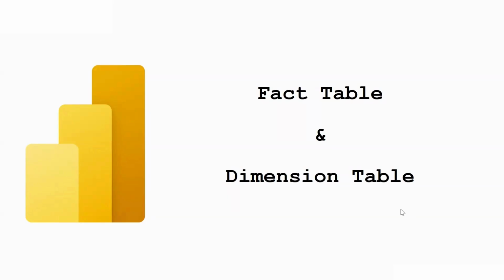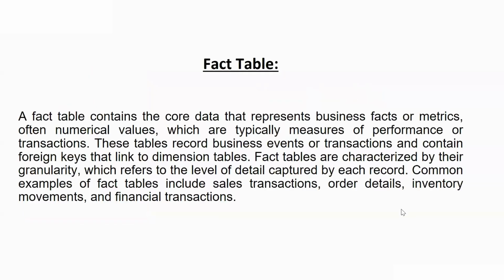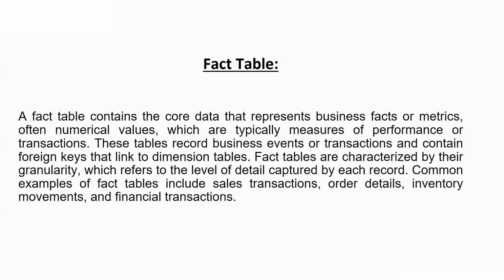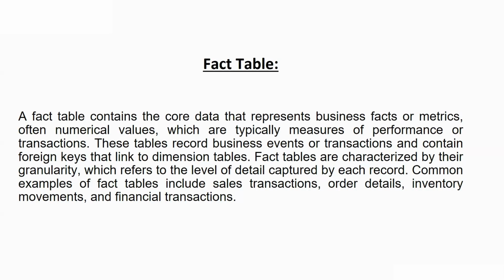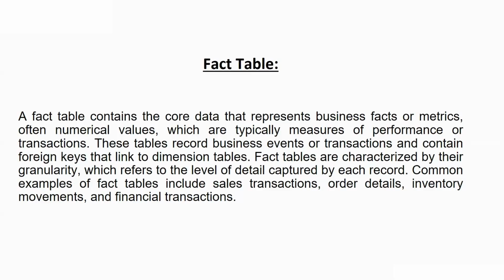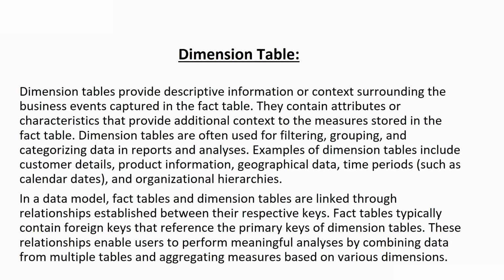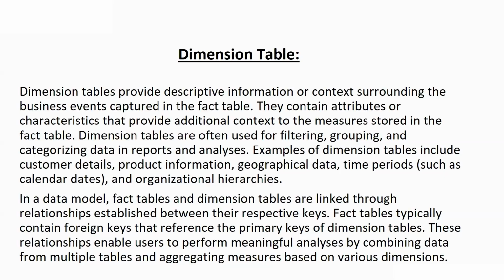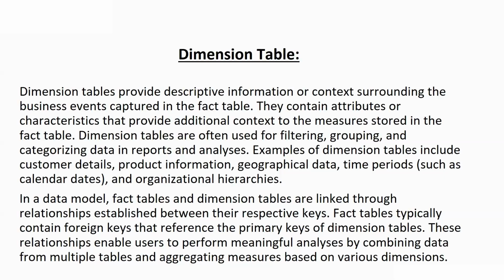4.2 Fact table & Dimension table in PowerBI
📊 Fact Table vs Dimension Table in Power BI | Data Modeling Basics Explained

In this video, we break down the core components of data modeling in Power BI — Fact Tables and Dimension Tables. Understand the role each table plays and how they work together to build meaningful and efficient Power BI reports.

✅ Topics Covered:

What is a Fact Table?

What is a Dimension Table?

Key differences between Fact & Dimension tables

How to identify fact and dimension tables in your data

How they connect using relationships in Power BI

🎯 A must-watch for beginners working with Power BI, especially if you're learning data modeling or transitioning from Excel to BI tools.